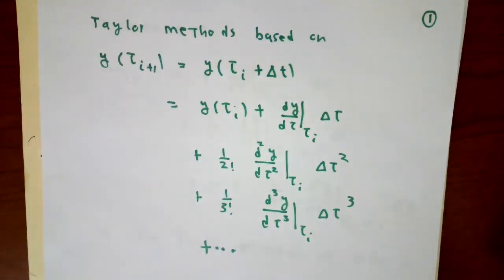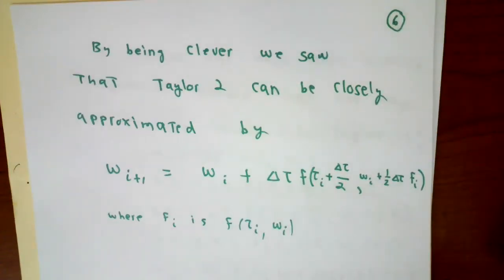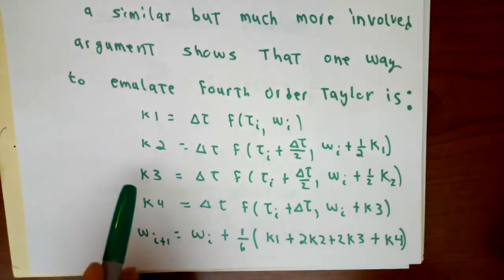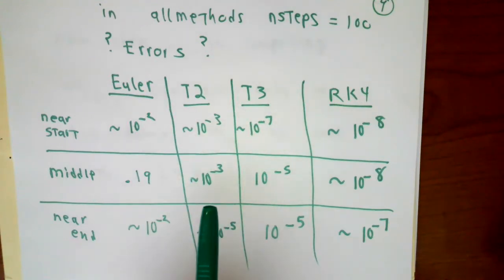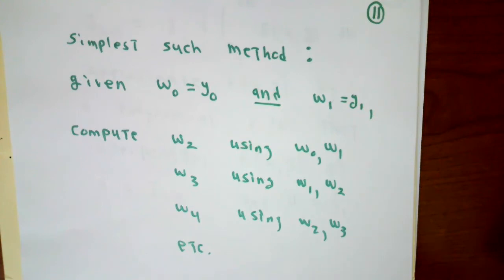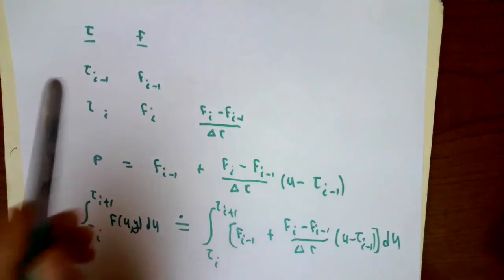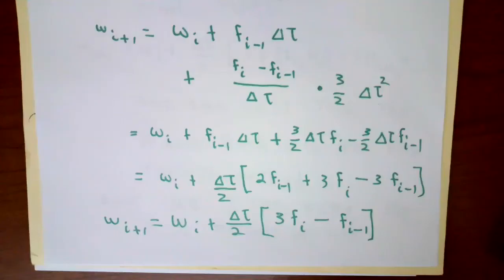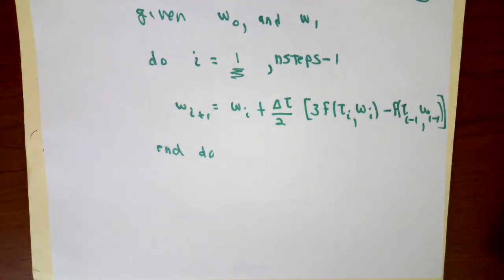Introduction to Multistep Methods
In this video we start to look at methods which unlike Euler or Taylor involve approximate  solutions at more than one previous point, or in even odder situations, the future points.